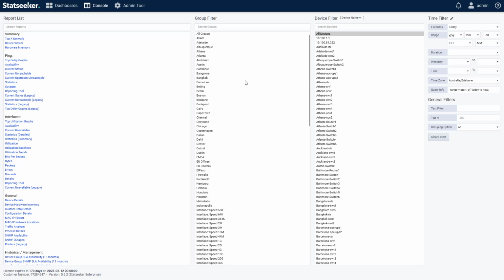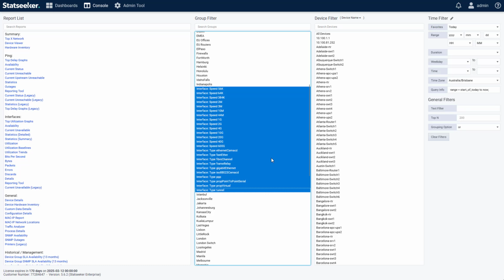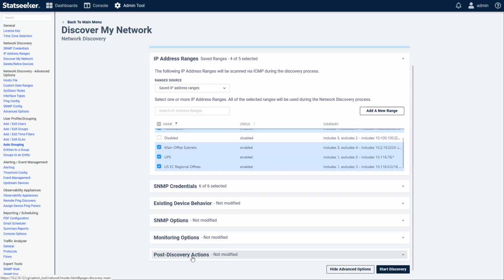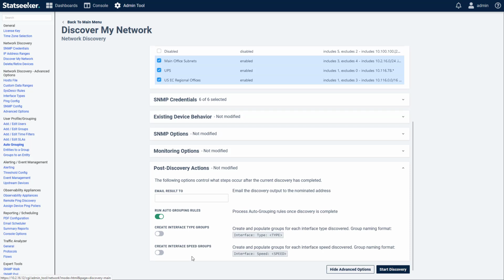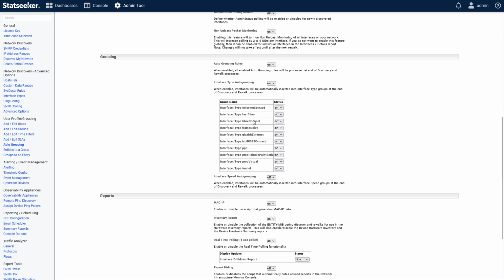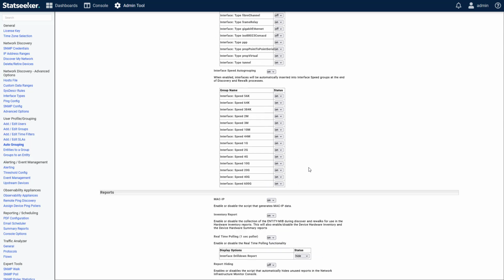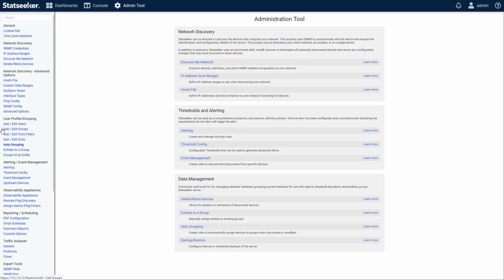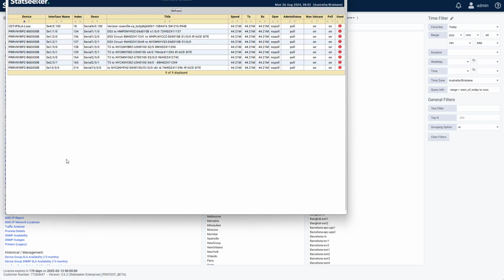Auto-Grouping: Default Interface Auto-Grouping (v5.6.2)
An overview of the default Interface Speed and Type auto-grouping in Statseeker v5.6.2